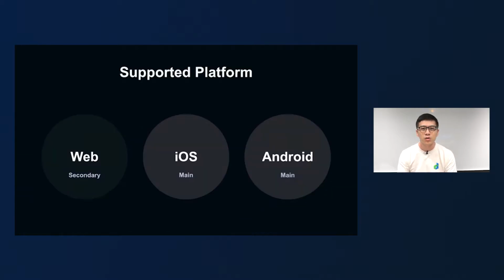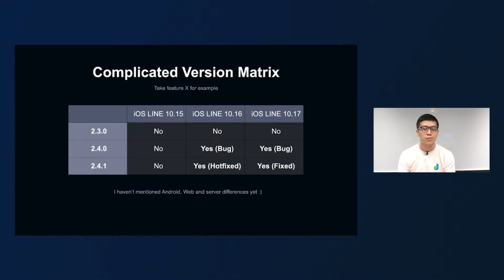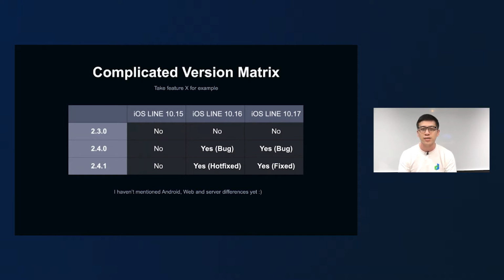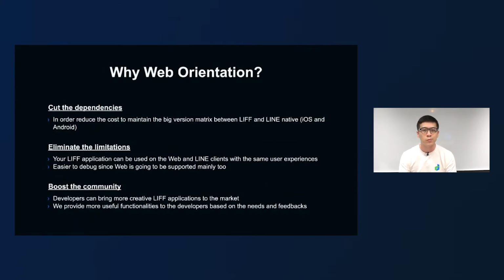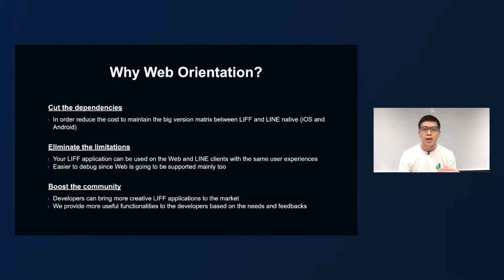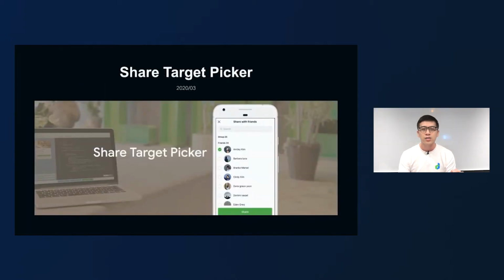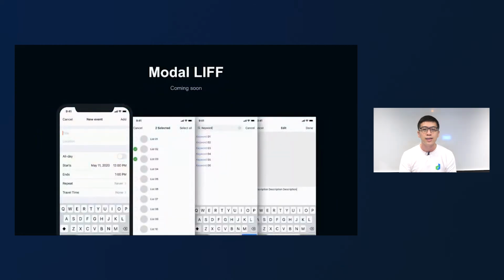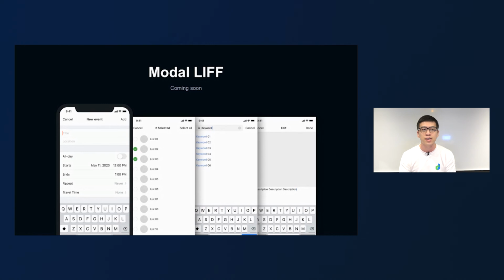LIFF SDK:The Road to Web Orientation -English version-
Chia Lung Chen / LINE

■ Session Overview
LINE Front-end Framework (LIFF) has been used for many LINE services and has provided new user experiences. This session looks back at new LIFF SDK features and problems faced as they evolved, the expertise needed to overcome them, case studies, and future development. In this session, “Path to web-orientation"", I'll discuss the problems faced by LIFF with Web, Android, and iOS Native app environments, and actions taken to resolve them.

■ Category
Frontend